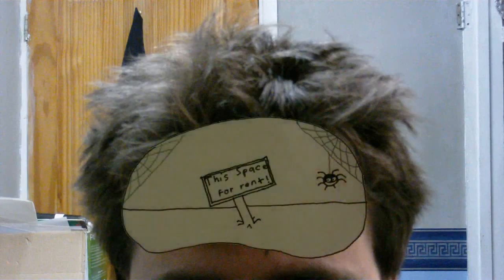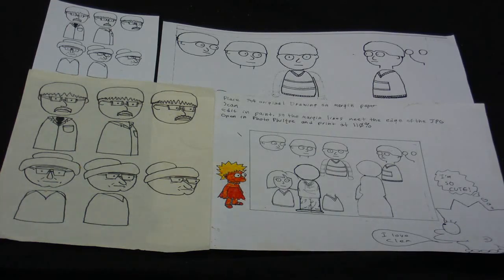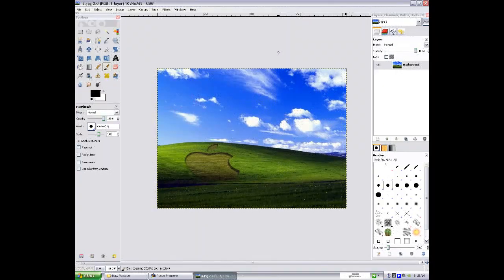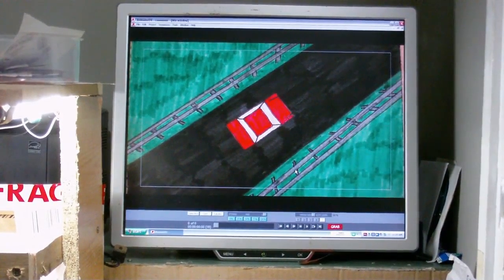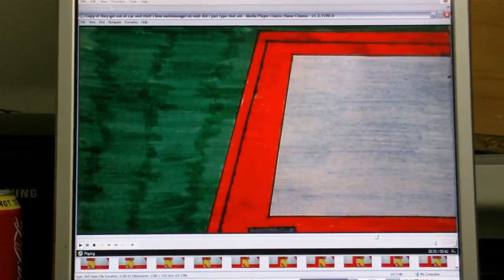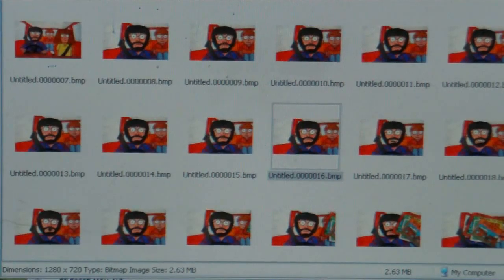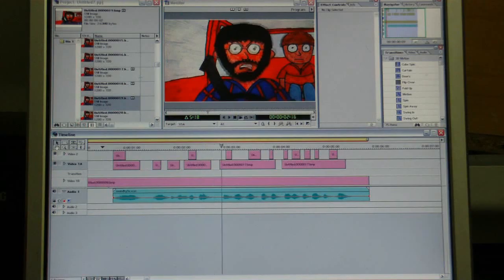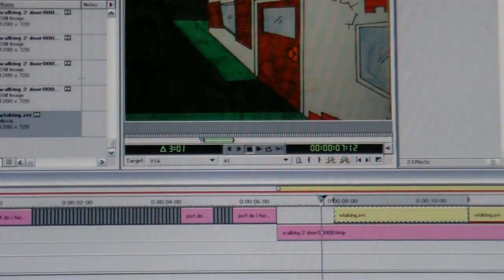How I do my Animation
This is the follow-up to "How I do my videos (2012)".  I know it's late but I just couldn't find the time to do it, however, I got a comment asking how I make my cartoons, so I decided to put my life on hold and do this video.

I don't really know why but the microphone decided to sound like utter crap in places in this video so sorry about that.